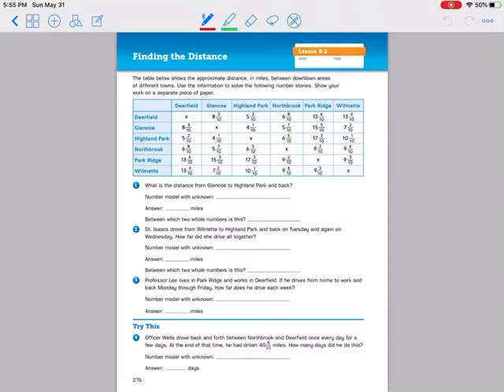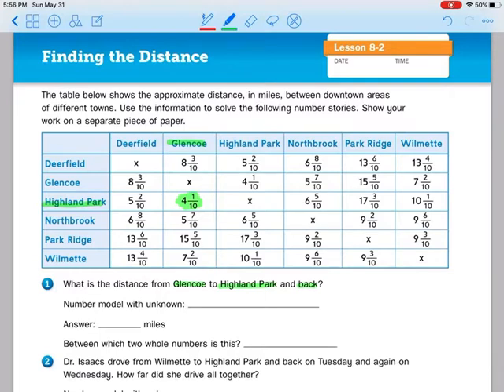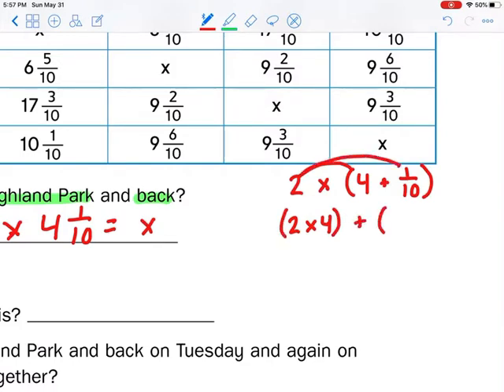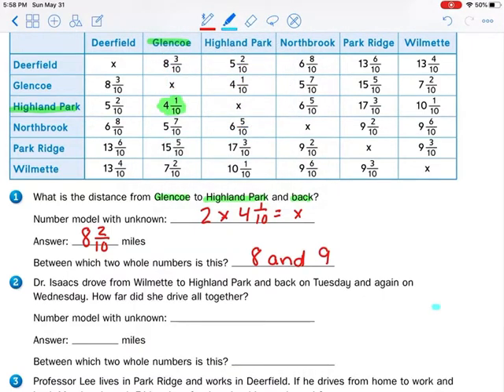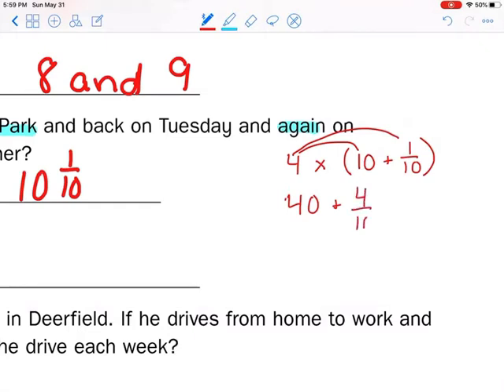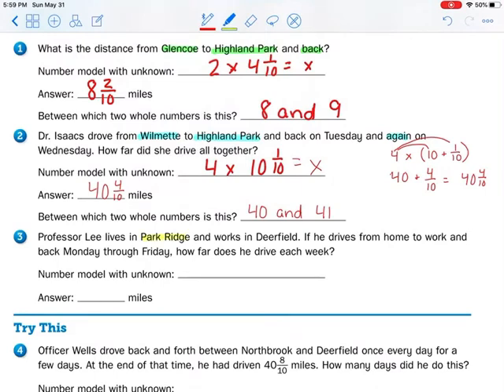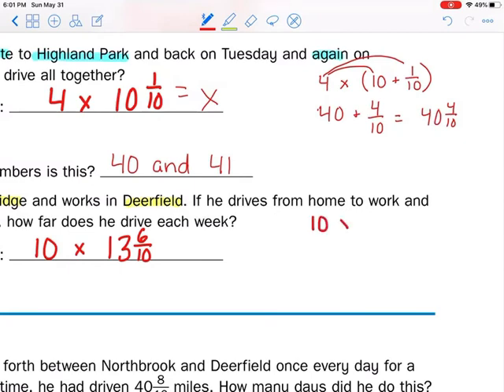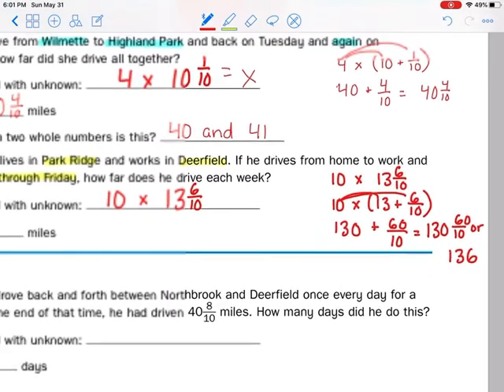Lesson 8.2 Journal Pages, Part 3 - Finding the Distance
Explanation of Lesson 8.2 Journal Pages, Part 3 - Finding the Distance